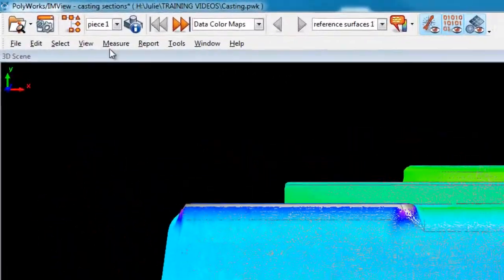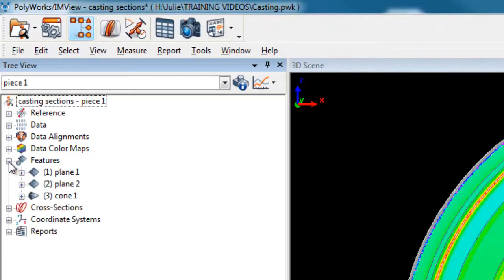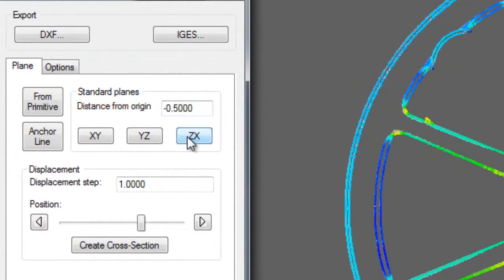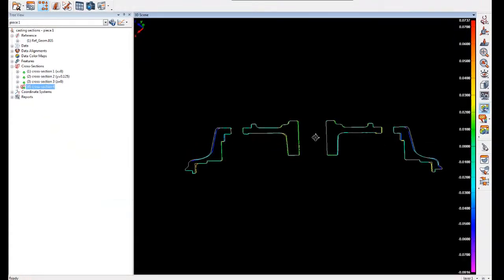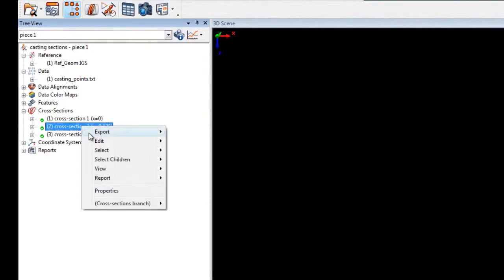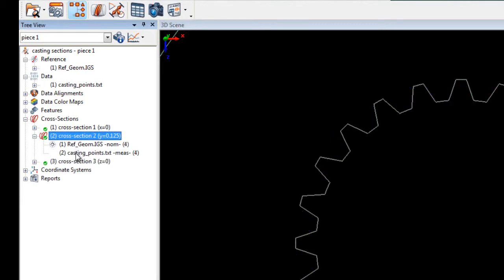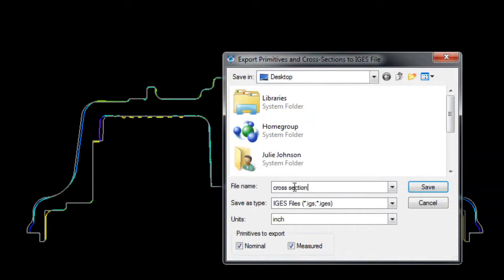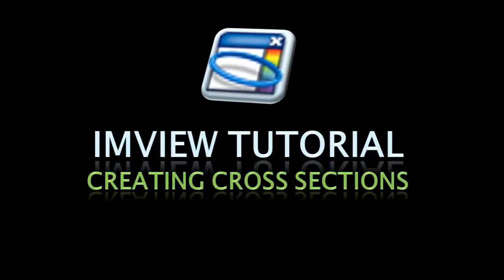Getting the Most out of IMView:Part 4 - Creating Cross Sections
Section views can be incredibly informative in the inspection of your part. This video covers the development and creation of cross-sections in IMView along with information on how to export your cross-sections into your chosen CAD software.